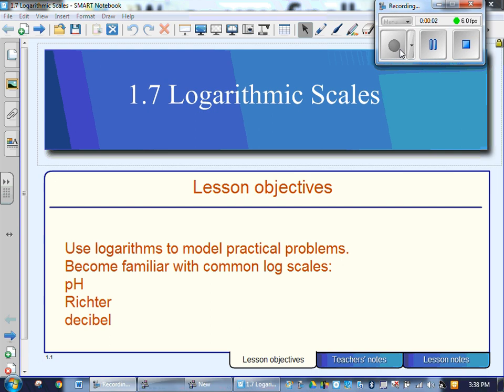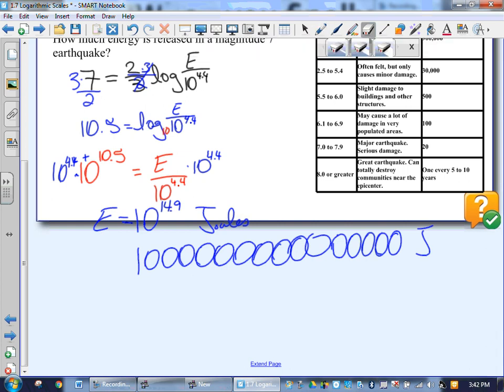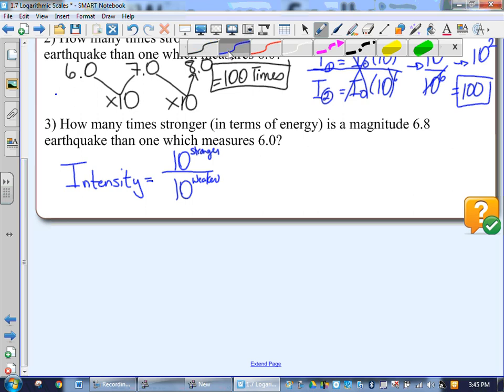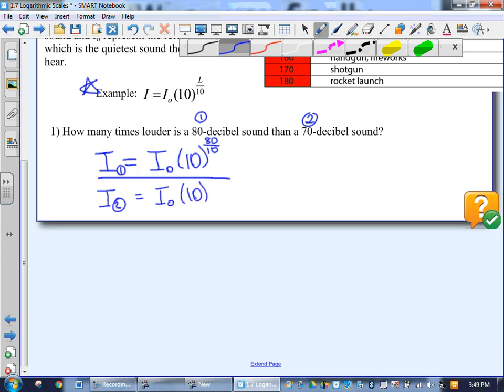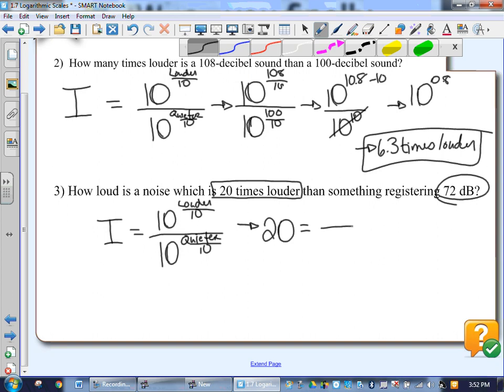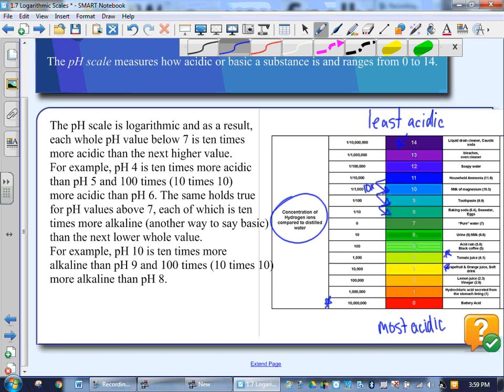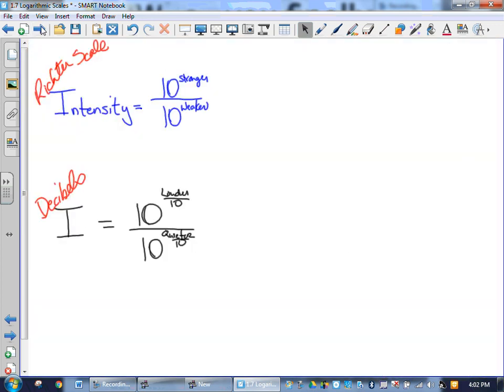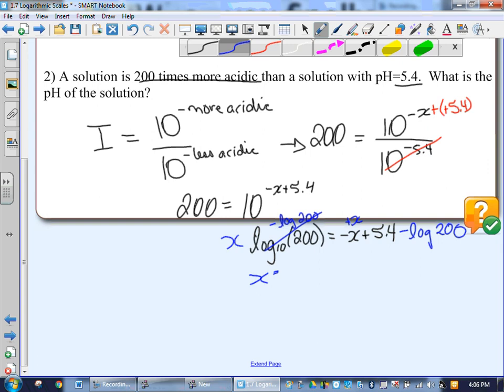Math 30-1 Lesson 1.7 Log Scales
Math 30-1 Unit 1 Lesson 7 on Log Scales